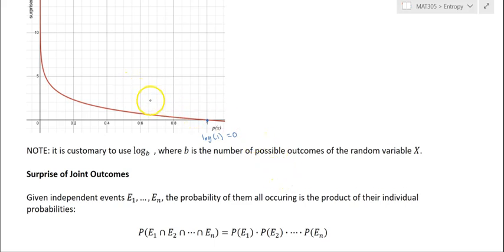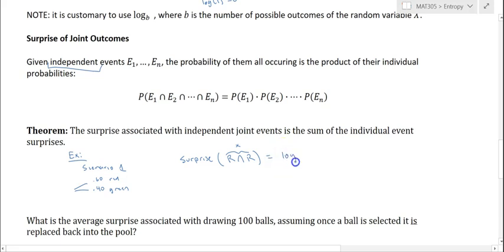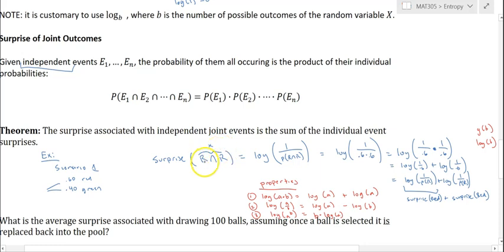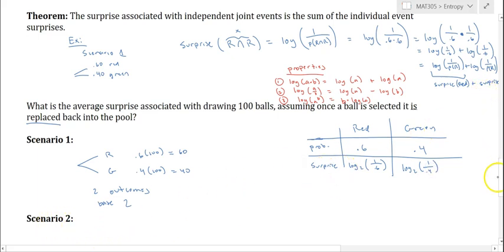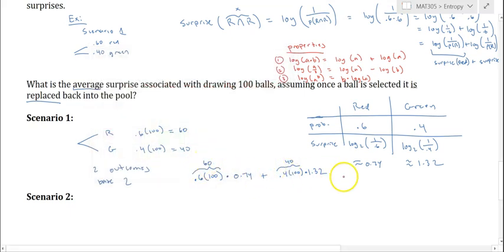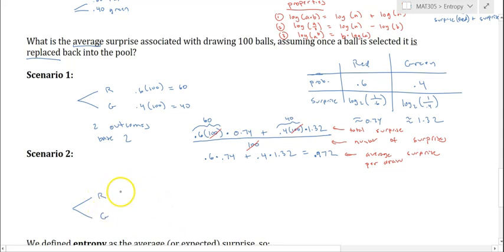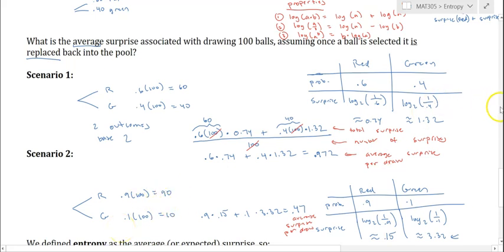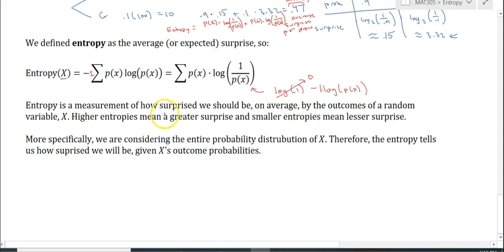Definition and Application of Entropy